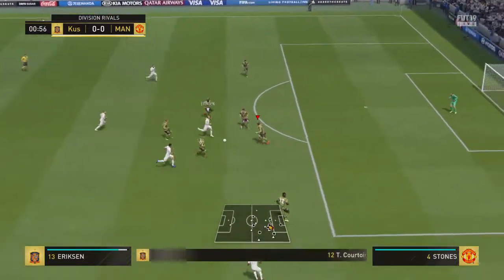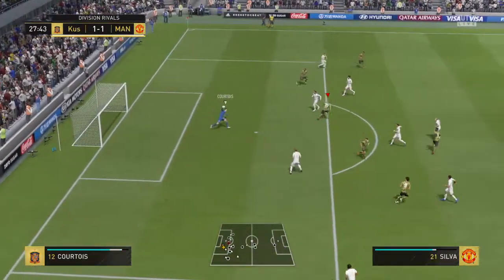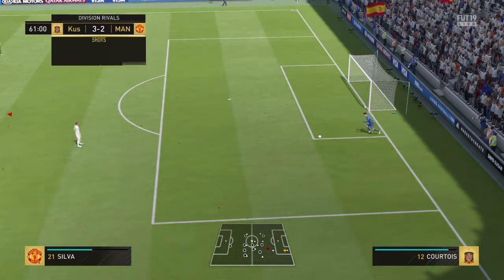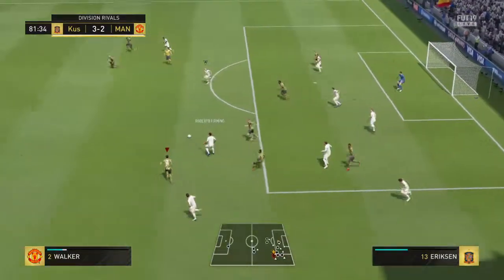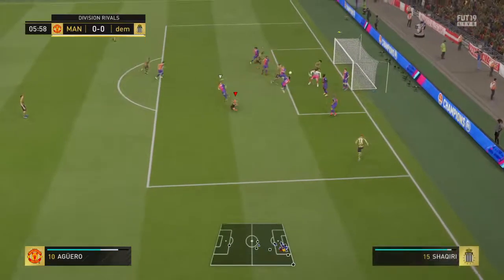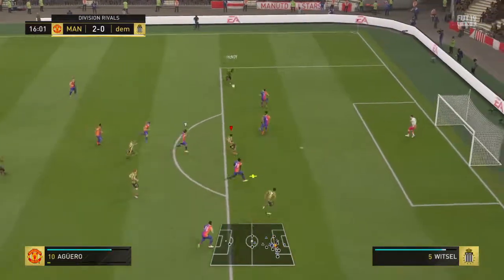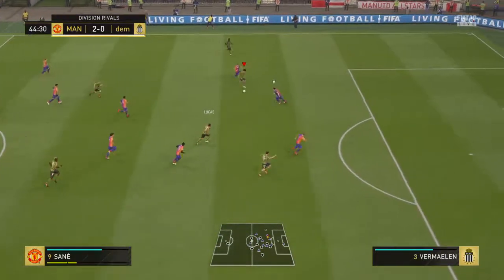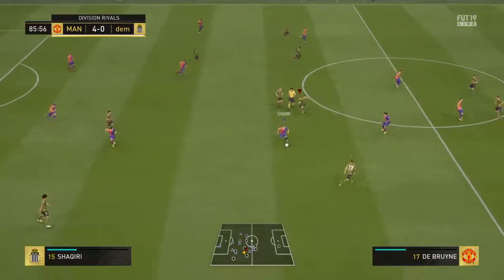FIFA 19 FUT Live